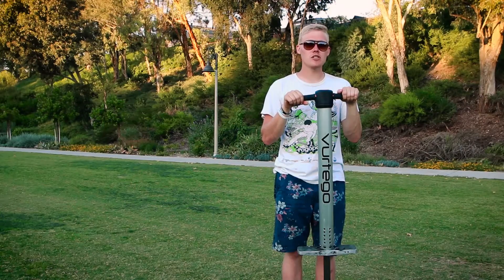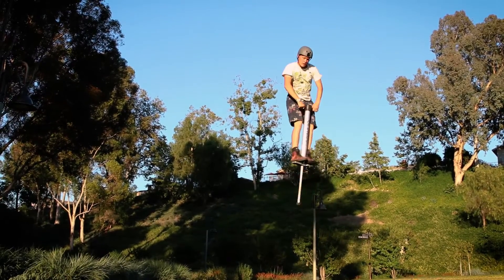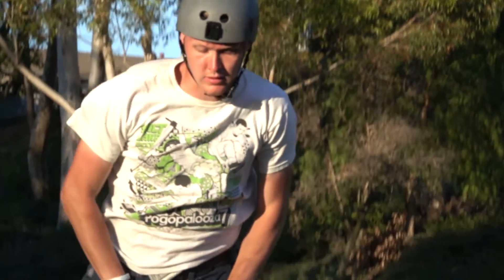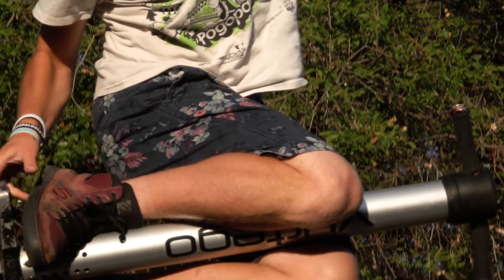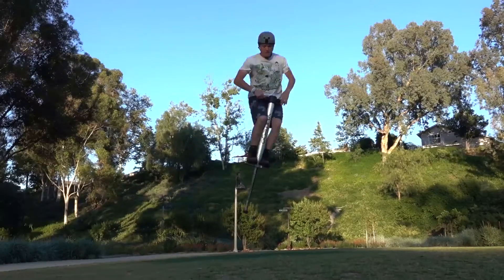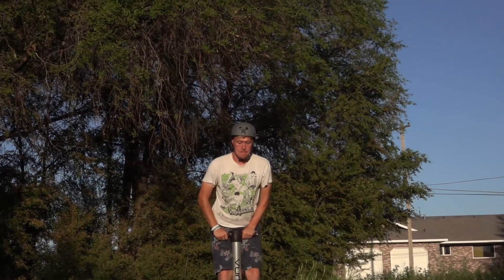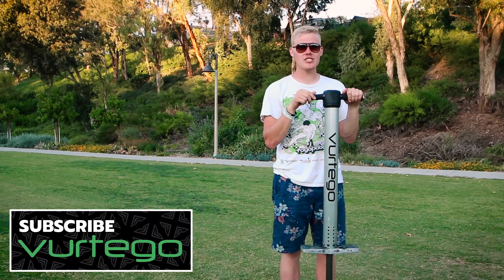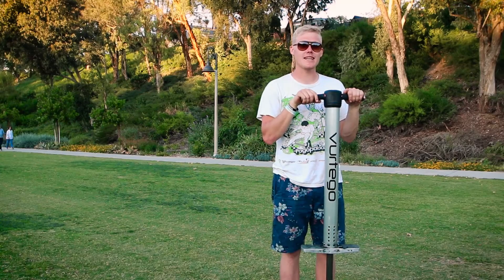No Hand Peg Grab | Vurtego Pogo Beginner Tutorial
Look mom, No hands...peg grab!